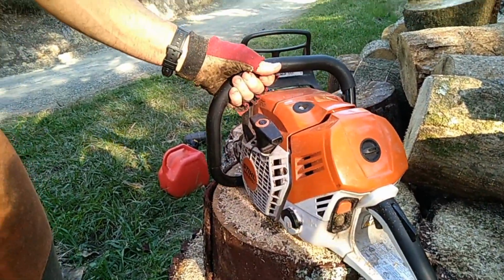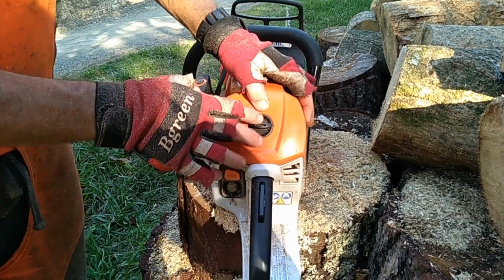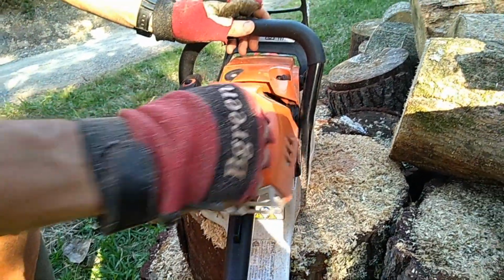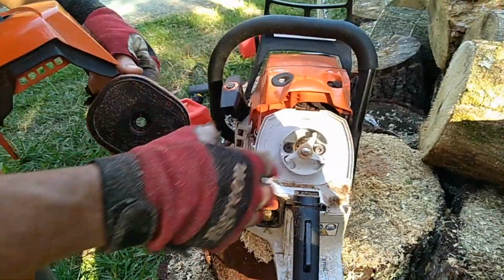Stihl MS 500i ",, ! First fuel injected chainsaw ,, Slightly modded ! :-) ..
Just my view ,, Been using chainsaws since 1990 ,, This is after less than 4 hours work on a clean filter . ,, It has good power to weight ratio ,, super responsive ,, One of the better chainsaws I have owned ,,Update